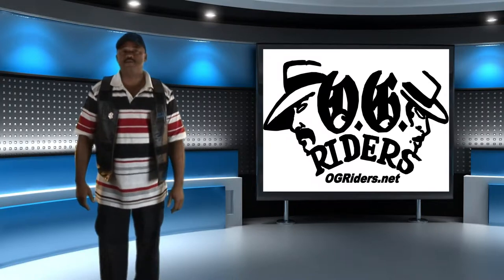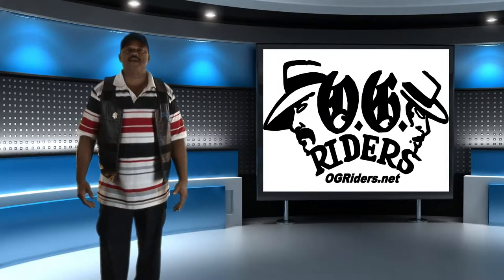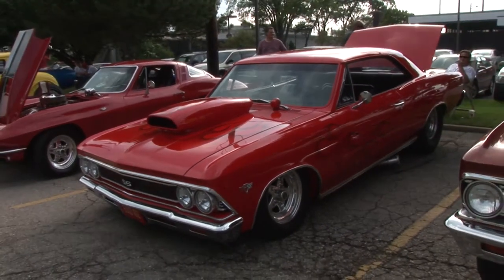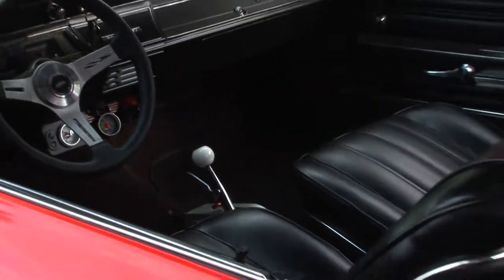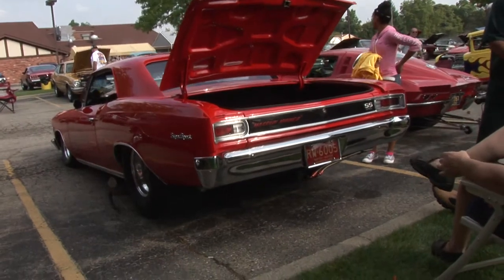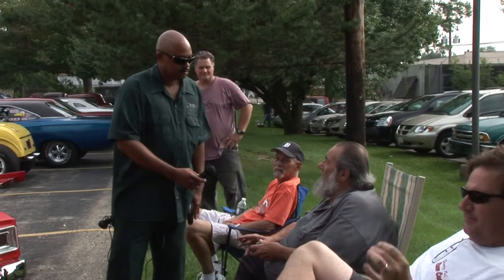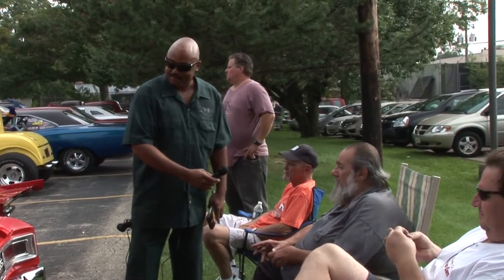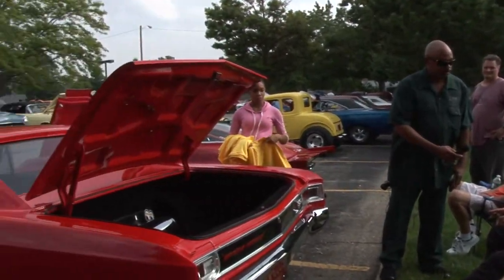Rod's 1966 Chevelle Prostreet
Rod tells Rocky how he has owned this 1966 Chevelle for 17 years. The car sports an amazing paint job covering a blown 502 big block. While he does not seem too excite about the car, we sure were. It is truly something to see. We hope he likes his pageBuzz.com tshirt he received for the interview.